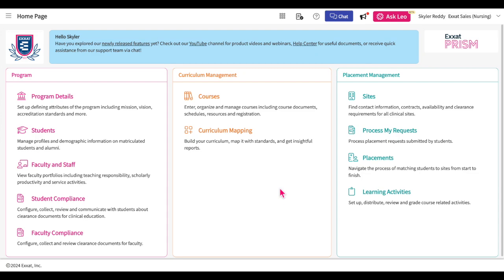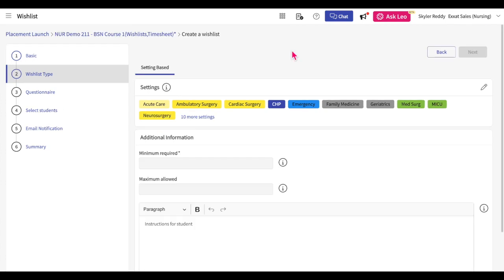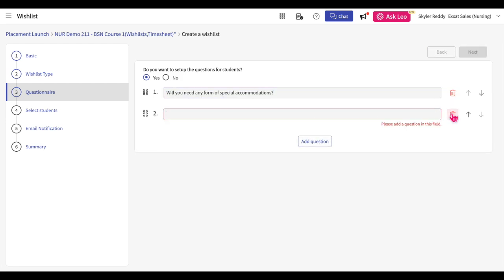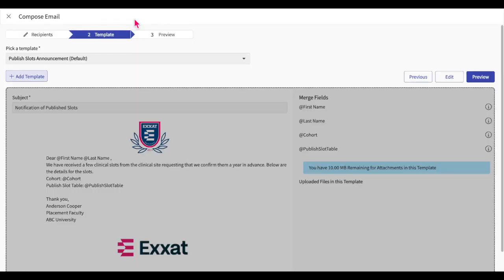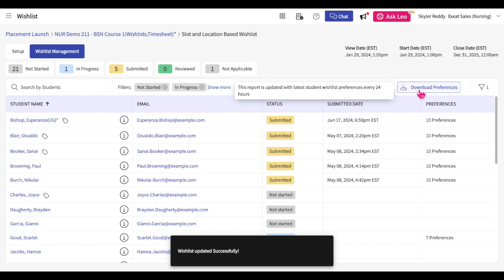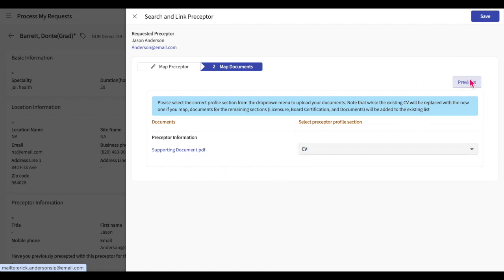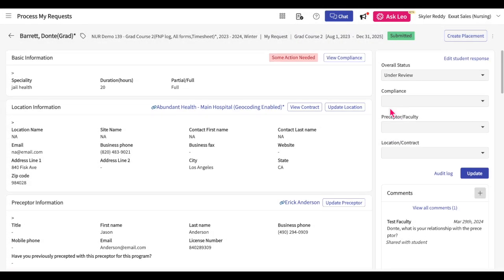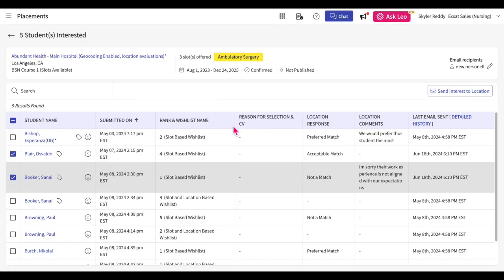9/16 Managing Wishlists in Exxat Prism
Learn how to set up and manage wishlists in Exxat Prism.

1. Introduction: (00:00)

2. Setting Up Wishlists: (00:31)
How to set up wishlists for students.

3. Slot Based Wishlist: (01:47)
How to set up a slot based wishlist.

4. Location Based Wishlist: (03:24)
How to set up a location based wishlist.

5. Slot and Location Wishlist: (04:26)
How to set up a slot and location based wishlist.

6. Setting Based Wishlist: (04:51)
How to set up a setting based wishlist.

7. Location Area Wishlist: (05:26)
How to set up a location area wishlist.

8. Address Preference Wishlist: (06:03)
How to set up an address preference wishlist.

9. Rotation Preference Wishlist: (06:29)
How to set up a rotation preference wishlist.

10. My Request: (07:00)
How to set up my request wishlist to collect student preferences.

11. Questionnaire Wishlist: (08:25)
How to set up a questionnaire wishlist.

12. Questionnaire Section: (09:10)
How to set up questionnaires for wishlists of other types.

13. Notifications and Summary Section: (10:06)
How to set up notifications for a wishlist.

14. Wishlist Management: (10:42)
How to manage previously added wishlists.

15. Publishing Slots to Students: (11:28)
How to publish slots to collect student preferences.

16. Notifying Students of Published Slots: (13:10)
How to notify students of published slots

17. Email Notification History: (14:39)
How to view the history of sent published slot notifications.

18. Un-publishing Slots: (15:56)
How to un-publish slots to students.

19. Reviewing Wishlist submissions: (16:23)
How to review student wishlist submissions.

20. Process My Requests: (18:27)
How to process student submitted requests and move them to other rotations.

21. Sending Student Interest: (28:54)
How to notify locations about students interested in available slots.